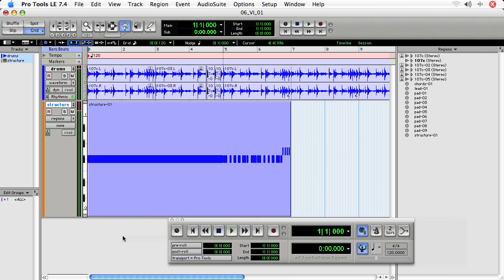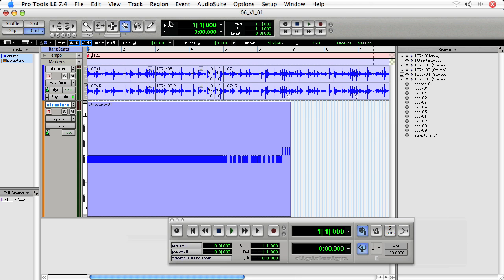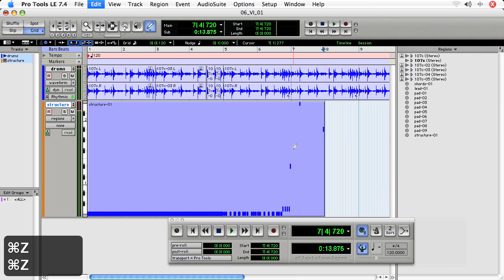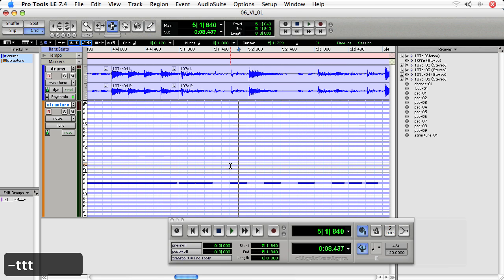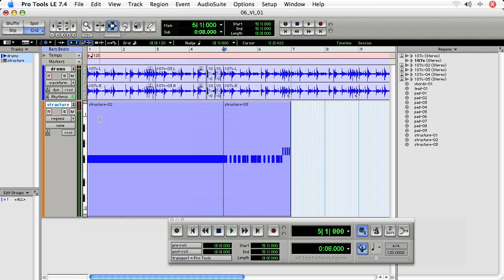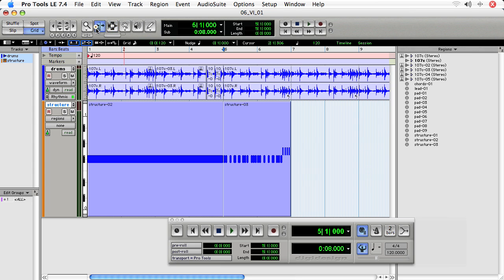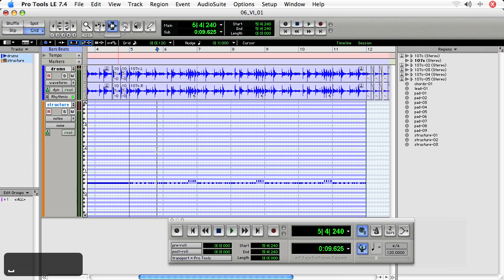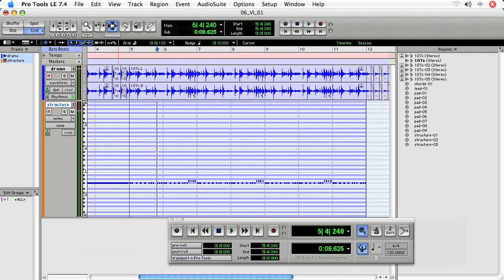Pro Tools LE - 05 MIDI: 26 MIDI Region Editing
Helpful tips for editing MIDI regions